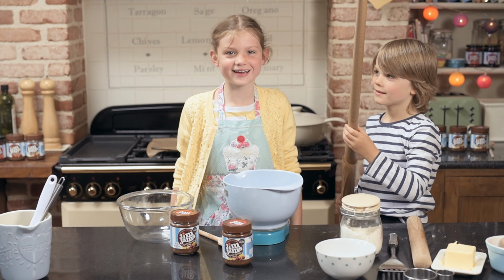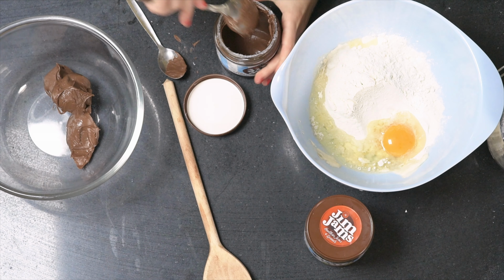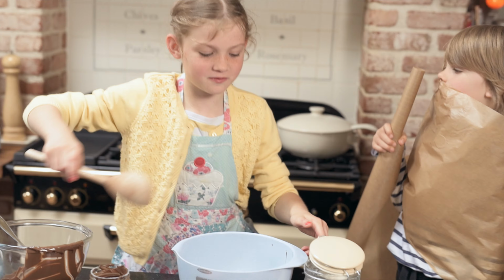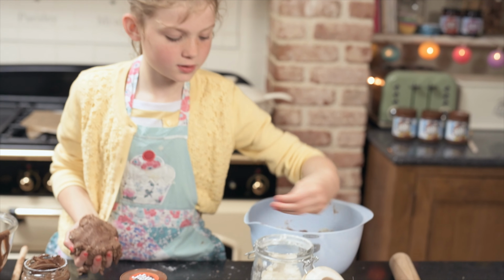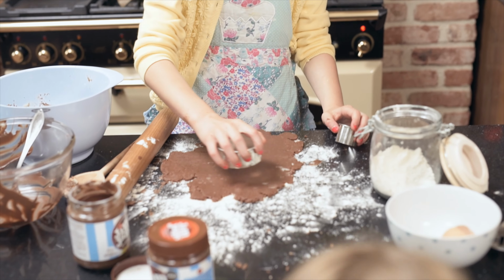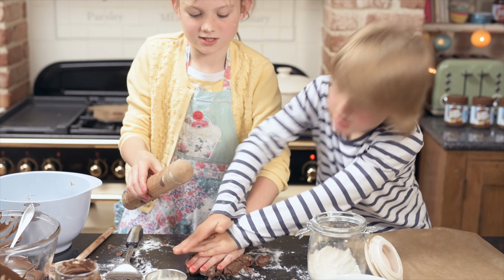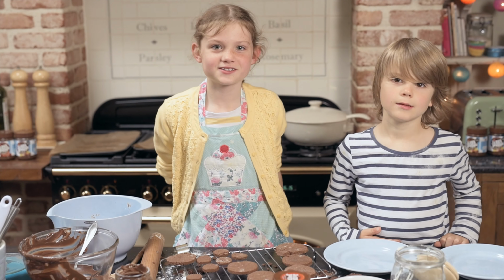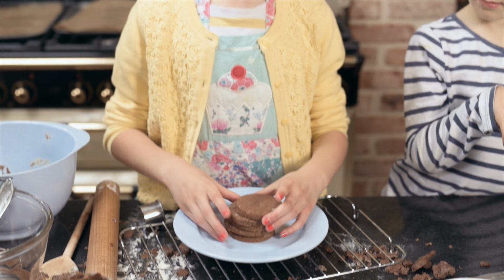Top 10 Healthy Chocolate Recipes - JimJams Scrummy Chocolate Cookies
Evie and Jack show us how to make these easy chocolate cookies with 83% less sugar JimJams Choc Spreads.